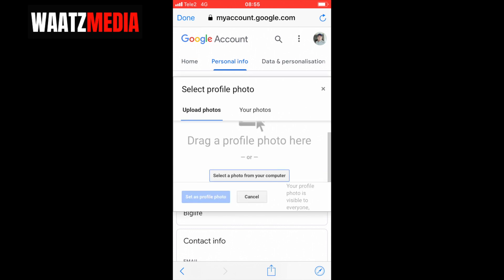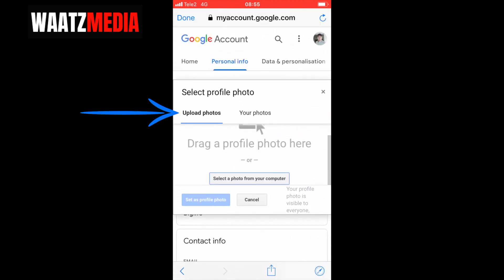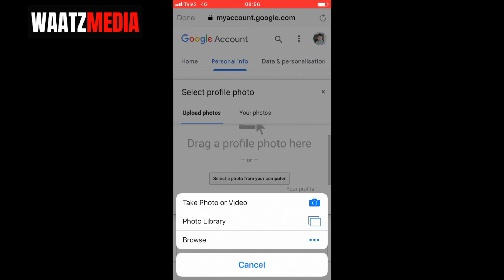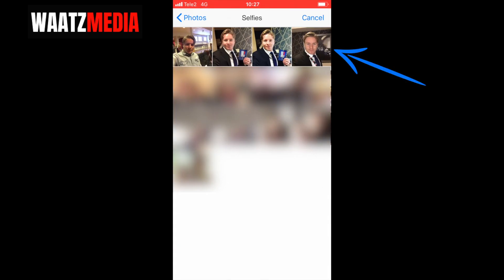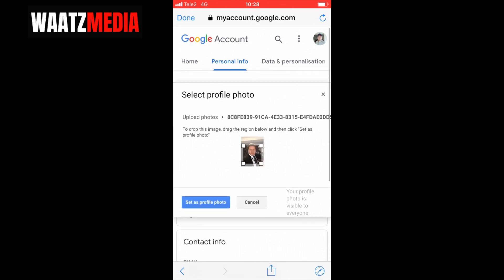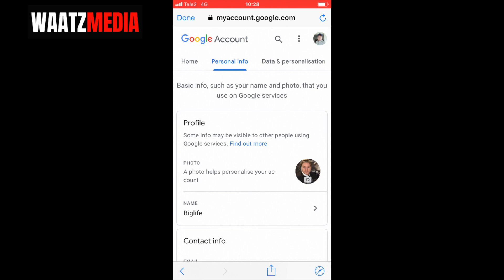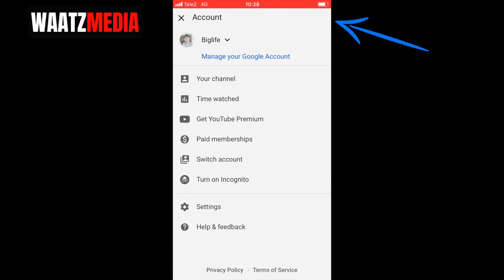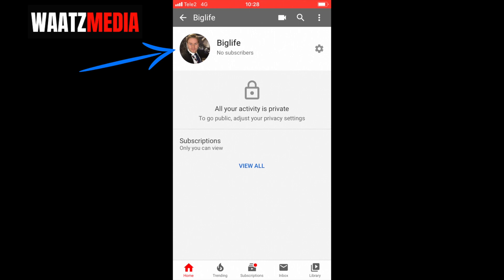How to Change Your YouTube Picture on iPhone in 2020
How to change your YouTube profile picture on your iPhone in 2020 using this easy step by step tutorial.

If you have and Android this should work for you as well.

FOLLOW ME